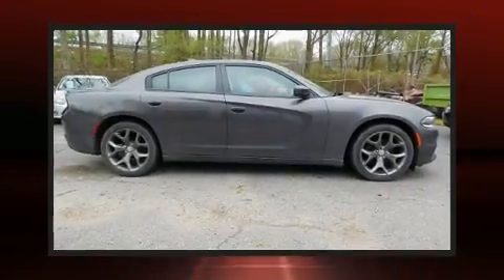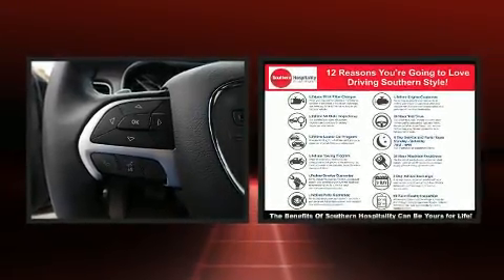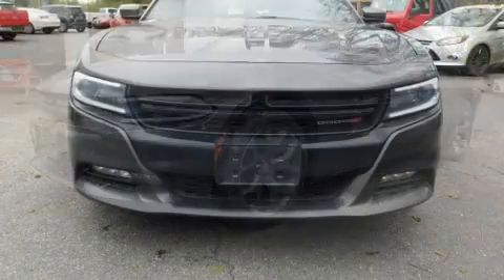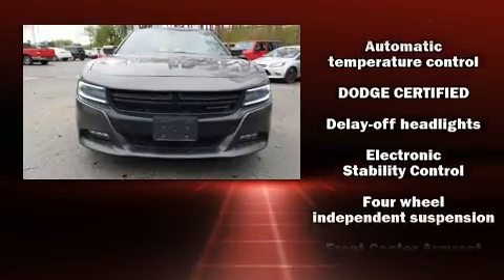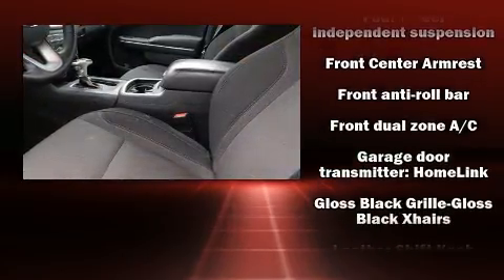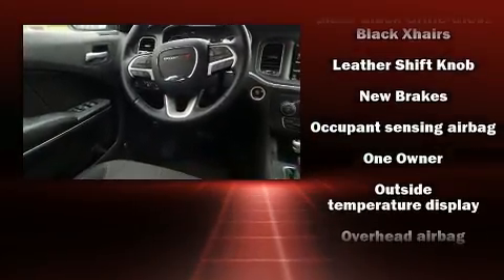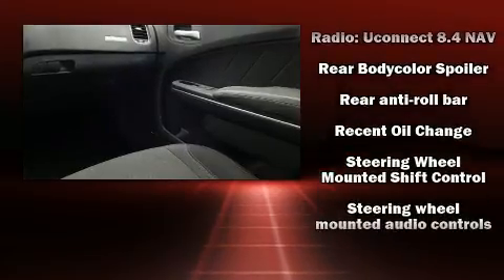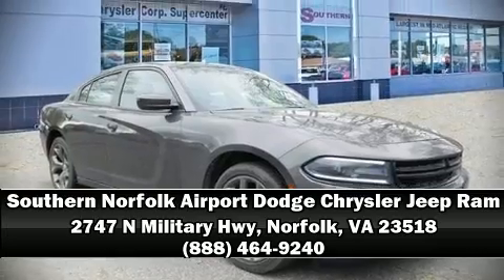2015 Dodge Charger SXT in Norfolk, VA 23518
The 2015 Dodge Charger. With fewer than 50,000 miles on the odometer, this 4 door sedan prioritizes comfort, safety and convenience. Smooth gearshifts are achieved thanks to the refined 6 cylinder engine, and for added security, dynamic Stability Control supplements the drivetrain. All of the following features are included: a trip computer, an automatic dimming rear-view mirror, tilt and telescoping steering wheel, heated door mirrors, remote keyless entry, an overhead console, and more. Dodge ensures the safety and security of its passengers with equipment such as: dual front impact airbags, head curtain airbags, traction control, anti-whiplash front head restraints, a panic alarm, and 4 wheel disc brakes with ABS. Brake assist technology provides extra pressure when applying the brakes. This vehicle has achieved Certified Pre-Owned status, by passing Dodge's rigorous certification process. We pride ourselves on providing excellent customer service. Please don't hesitate to give us a call.